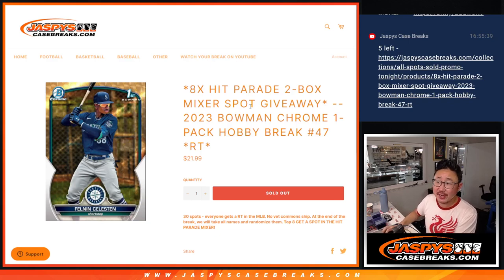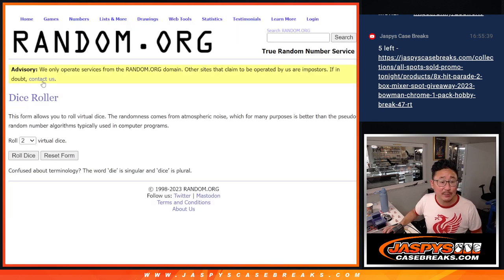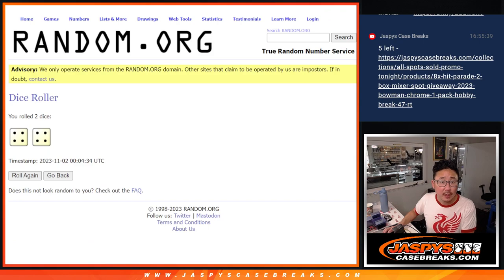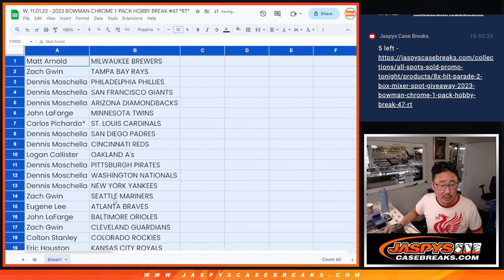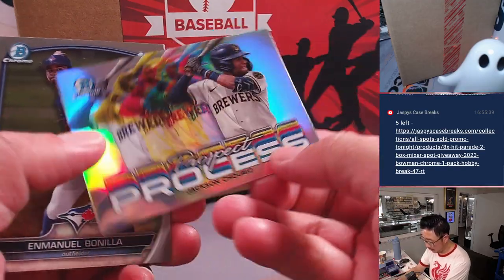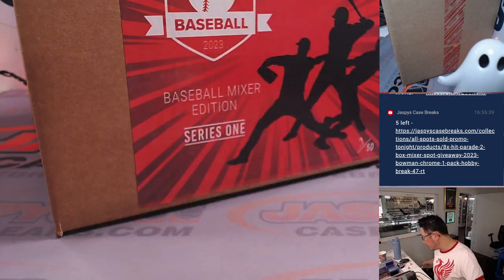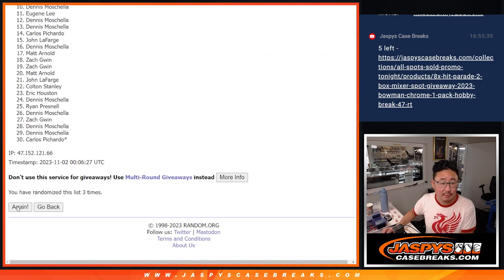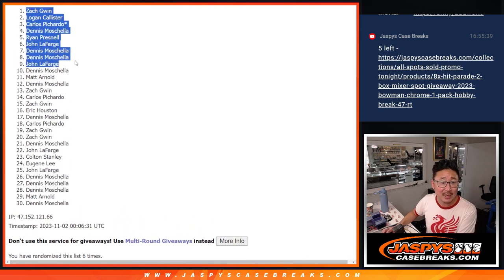W, 11.01.23 - 2023 BOWMAN CHROME 1-PACK HOBBY BREAK #47 *RT*